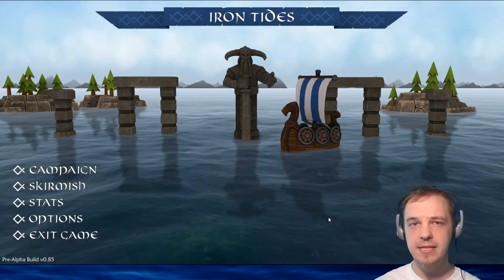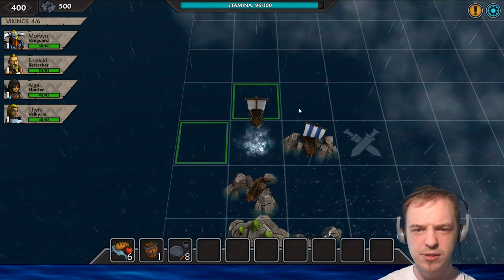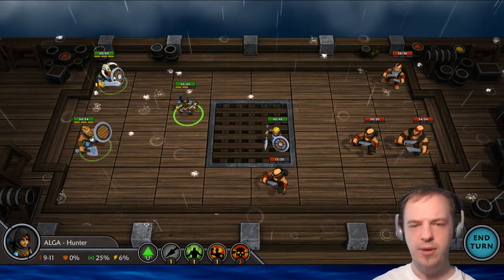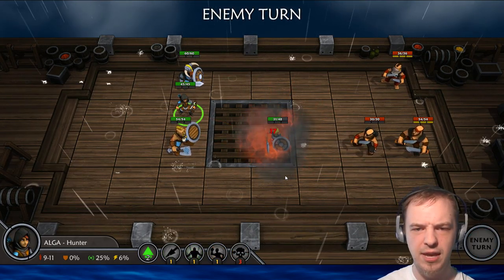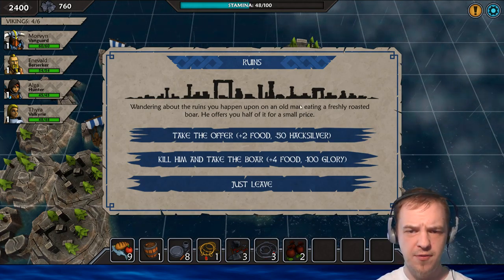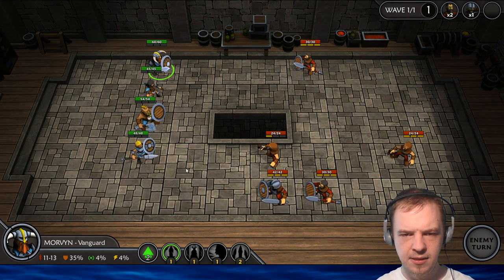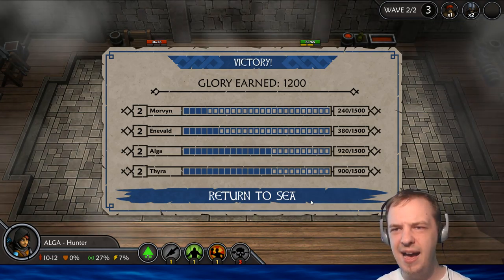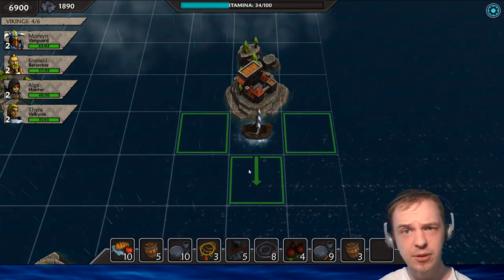Iron Tides Beta : Strategic Viking Rogue-Lite Survival Game (Kickstarter Gameplay, Soon on Steam PC)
Today we are cracking open a keg of ale and taking a look at the beta build of a Viking-simulator called Iron Tides! In Iron Tides, you will worry about the survival of your crew as you sail across the map in search of plunder, and do strategic battle with a variety of enemies!

Iron Tides is beautiful, and the gameplay mechanics are extremely well put together. I'd say Iron Tides is a mix of Final Fantasy Tactics, FTL, and Fire Emblem. While those larger titles seem like a tough act to follow, Iron Tides does so with viking style fervor. Bravo Crash Wave Games!

Iron Tides has already succeeded on Kickstarter and Dayton Does is now patiently waiting to have a look at the completed product on Steam. Hopes are high, since the Iron Tides beta already offers a ton of fun! Innovative combat and a variety of vikings with myriad skills means that you'll be puttering around the ocean for a long time to come!

In Iron Tides you are a chieftain commanding a loot-hungry crew through a turn-based adventure at sea. Prepare your crew for raid - on PC/Mac/Linux!

Iron Tides is a rogue-lite genre mash of survival, exploration and tactical combat. You are cast in the role of a viking chieftain, charged with commanding a loot-hungry warband. Engage in a series of raids, venturing ever deeper into treacherous seas as you encounter long-forgotten ruins and mysterious tribes.

Combat in Iron Tides is quick, dynamic and oftentimes unforgiving. The tide of battle ebbs and flows with the fury of your vikings and the rush of enemy reinforcements. Positioning, timing, and a cunning use of limited resources are all key to your survival.

And survive you must. The sea is a ruthless place, full of great rewards but also dire consequences. You must take care to feed and maintain your crew, or else face your foe with a band of half-starved warriors. To make it out alive you'll often have to make some tough choices. You might have to toss the wounded overboard to save your food, hack apart precious artifacts to make space for necessities, or bribe your way through an encounter you're no longer strong enough to face.

A World Without End: Explore a procedurally generated ocean full of danger and chance encounters. Discover hidden coves, long lost relics, and ominous temples as you venture ever further into the east. Choose your battles carefully and stay vigilant.

Viking Colonies: Discover lost viking colonies, and enjoy a brief respite from the turmoil of the sea. Resupply your hold, recruit fresh warriors and sell whatever isn't worth carrying back home.
Gold, runes, silver and ancient texts ready for taking...

Encounters Upon the High Seas: Explore dusty ruins, bribe corrupt enemy garrisons, and haggle with lost merchants. Build your own story through small narrative encounters. Will you rob a king's tomb and risk the wrath of the gods? Will you take the effort to plunder statues when your warriors only want food?

A Place to Call Home: After a successful voyage return to your stronghold of Norhaven. Sing songs for the fallen, purchase newly available wares, recruit new warriors, and plan the next raiding season.

No Two Vikings Exactly Alike: Each viking has four abilities. One of these is a fixed default attack, but the other three are drawn from a pool of seven abilities particular to their class. In addition, each warrior has a unique, procedurally generated upgrade path, allowing for a diverse range of possibilities.

Dead Warriors Live Only In Memory: The halls of Valhalla sing with glory as each Viking meets their end. Unfortunately for you and your crew, your lost warriors will not come back and help on the next raid.

Positioning is Critical: Line of sight, facing, and various AoE abilities are all key considerations on the battlefield.

Incoming waves: In many battles you'll face multiple waves of reinforcements. The next enemy wave is always shown on the UI, allowing you to prepare for it. Alternatively, if you defeat all enemies currently on the battlefield, you'll be able to loot the place and leave before they get there.

Unleash Your Fury on the battlefield! Tactical combat leverages an action-point system called “Fury”. Using Fury, warriors activate their abilities to try and gain the upper hand. Fury is renewed every turn, and can be swapped, or gained through combat. Some vikings have the ability to inspire Fury in those around them, making close positioning in a well thought out strategy key to your continued survival.